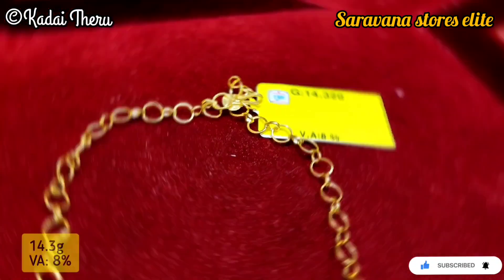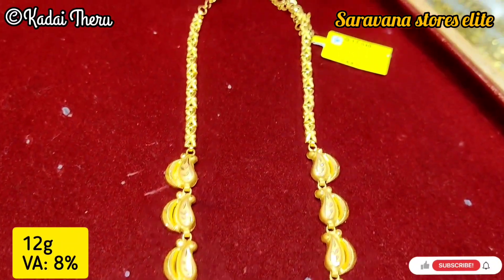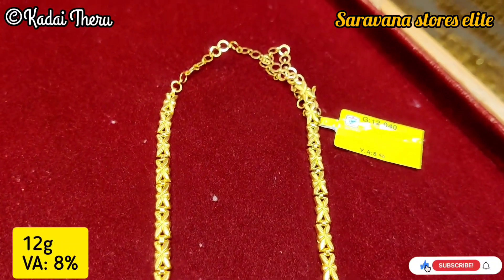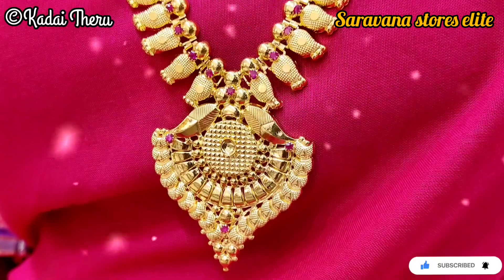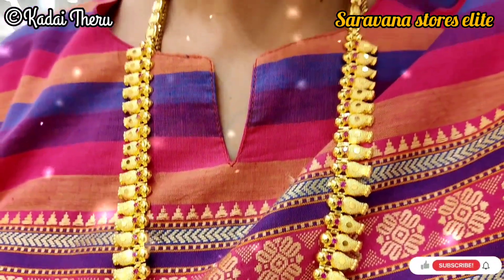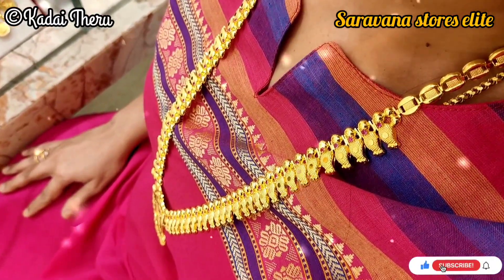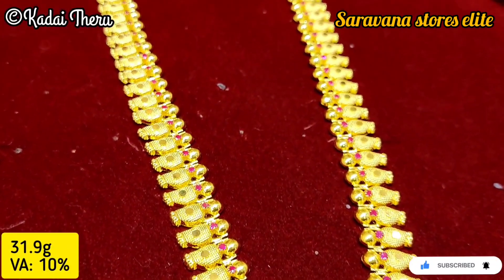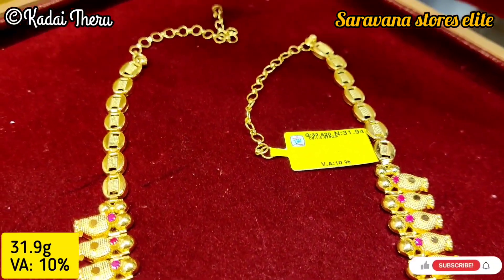Kerala bridal haram |Parrot design haram|Quick reels|Saravana stores elite|Bridal collection|916